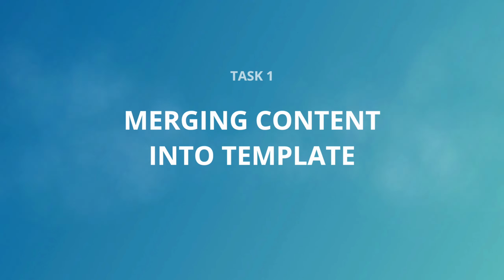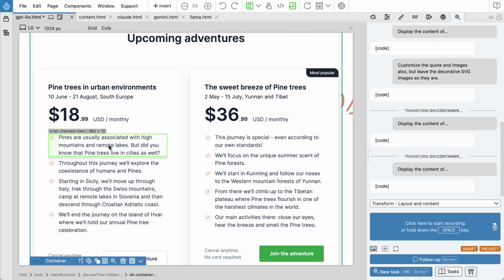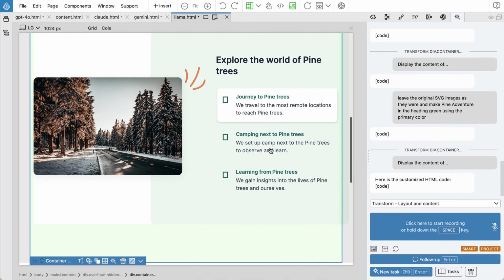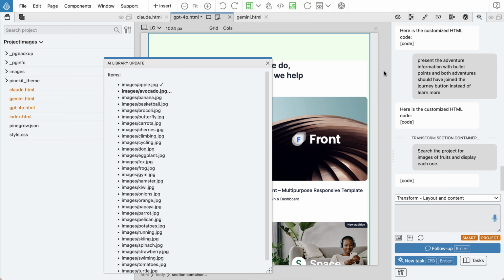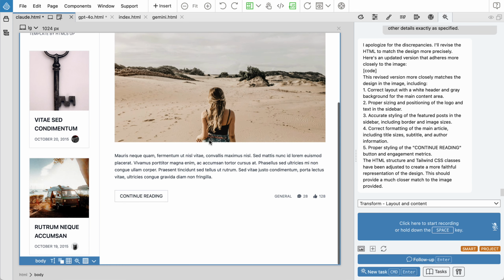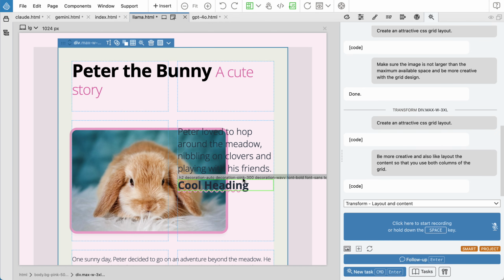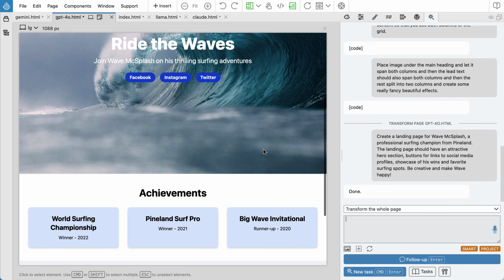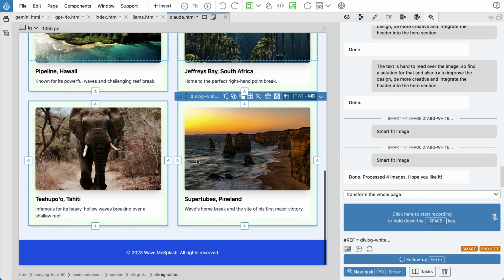AI Web Development Competition - Summer 2024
GPT-4o, Claude 3.5 Sonnet and LLama 3 face off to discover which model is the best web development assistant.

Models compete in:
- Merging content into template
- Working with project images
- Converting image into HTML
- Designing a CSS grid
- Creating a landing page from scratch

to use the AI Assistant.